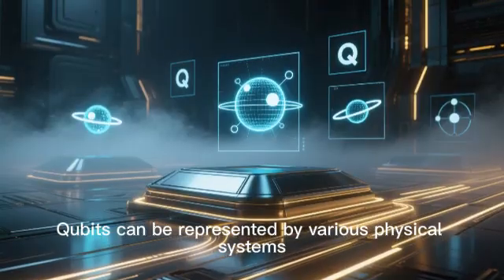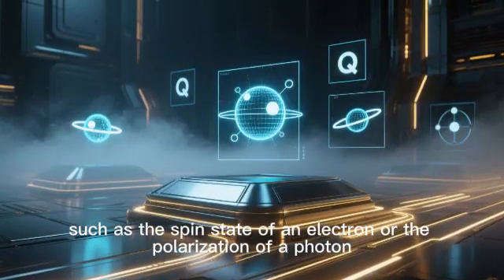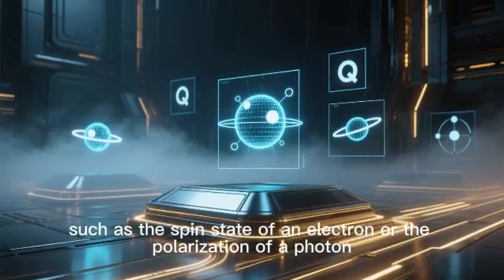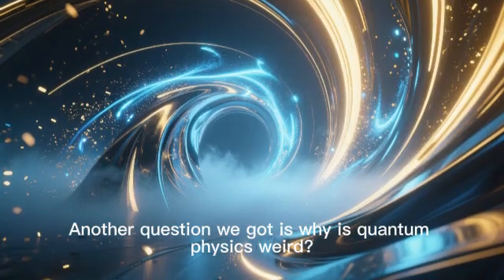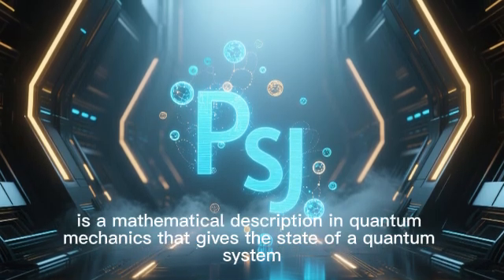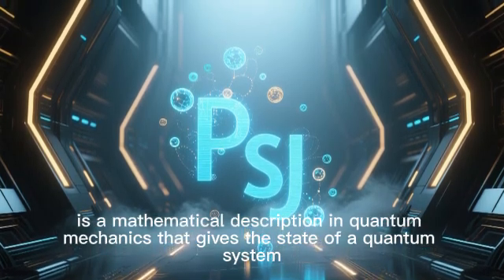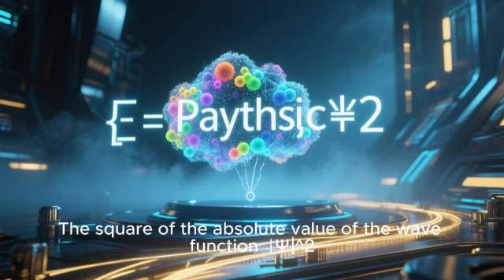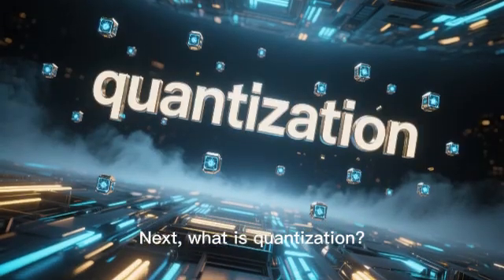QUANTUM PHYSICS Q AND A